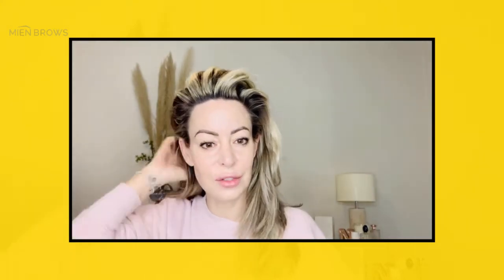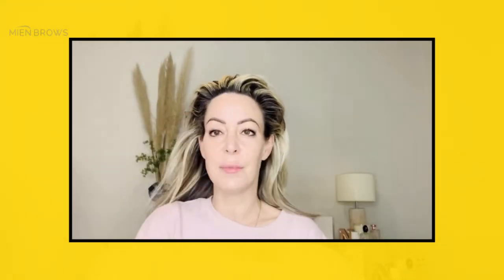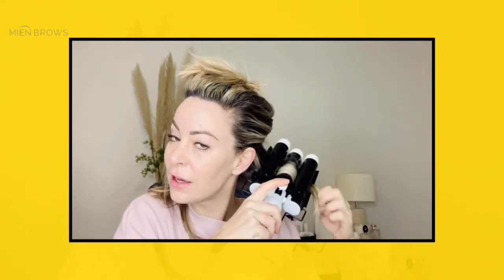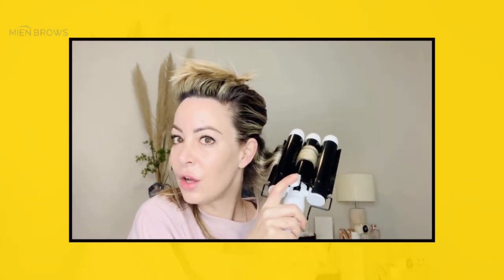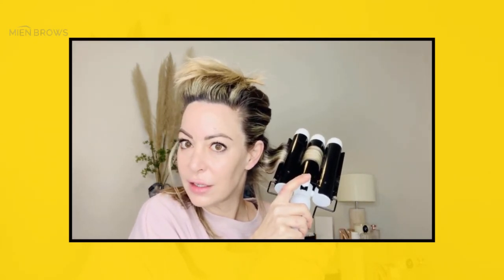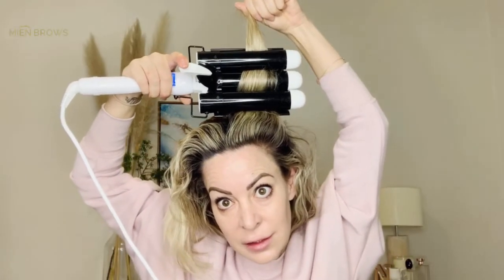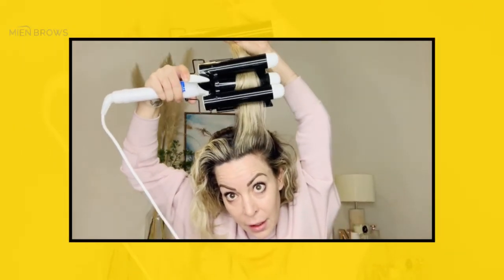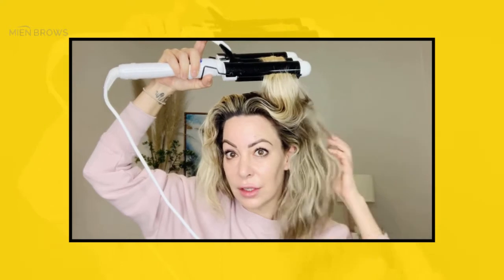How to use the Bondi Boost Wave Wand with Nicole!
Products: Bondi Boost Wave Wand and Heat Protectant Spray from @bondiboost